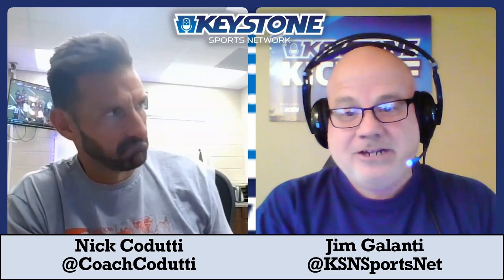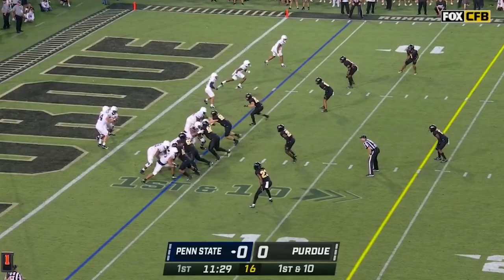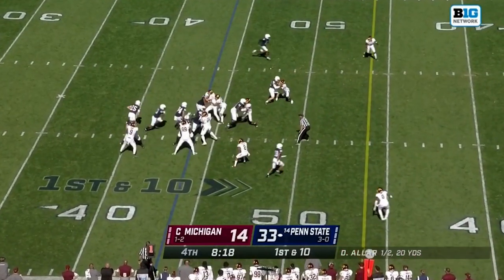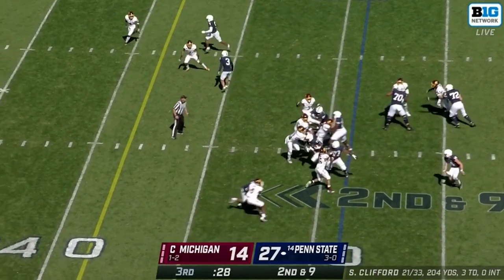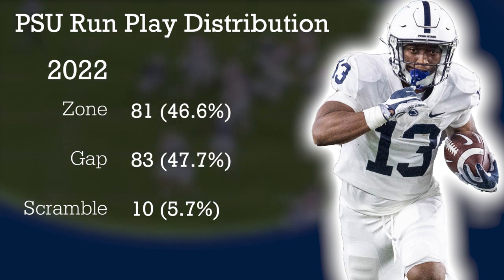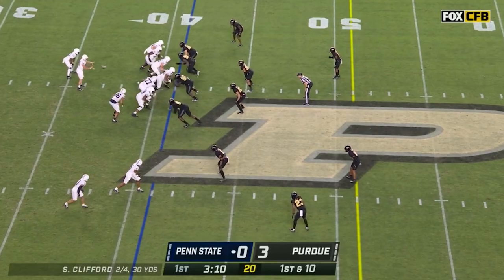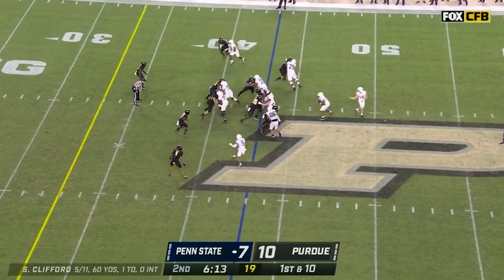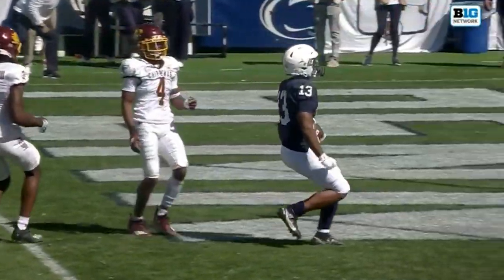FTB on KSN: The Philosophical Shift in Penn State's Run Game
On Monday's episode of the 'Keystone Kickoff Show' KSN host Jim Galanti sat down with coach Nick Cudutti, host of the FTB Film Study series, to give his thoughts on the Nittany Lions' true freshman RB duo, Nick Singleton and Kaytron Allen, and how offensive coordinator Mike Yurcich has tailored the blocking scheme to fit their skillsets.

The 'Keystone Kickoff Show' can be heard every Monday, Wednesday and Friday on radio stations across the Commonwealth, or on the KSN App.